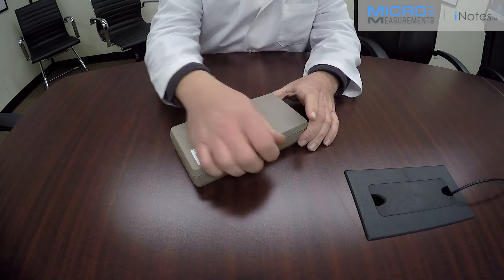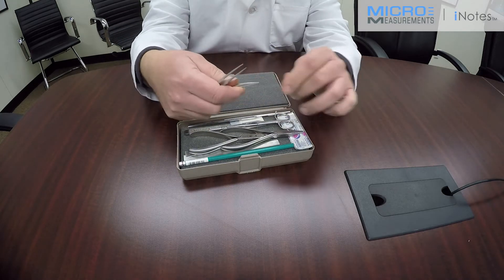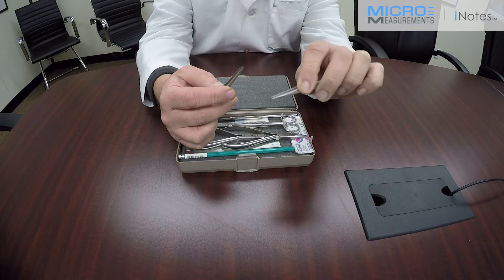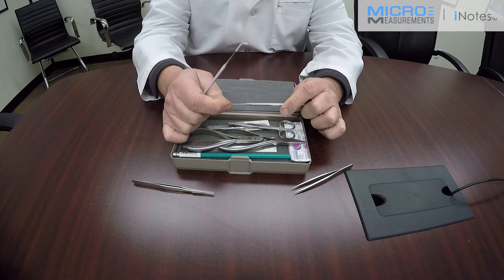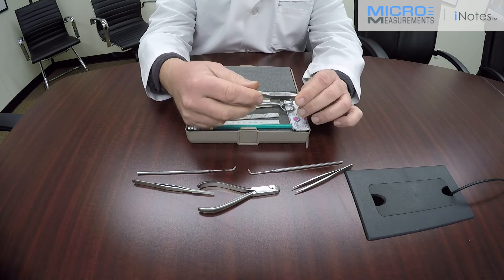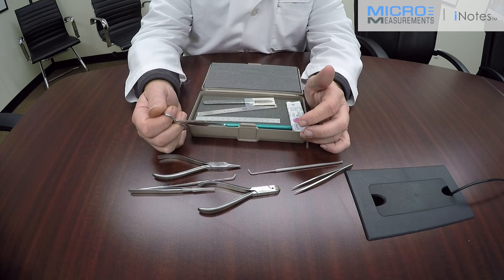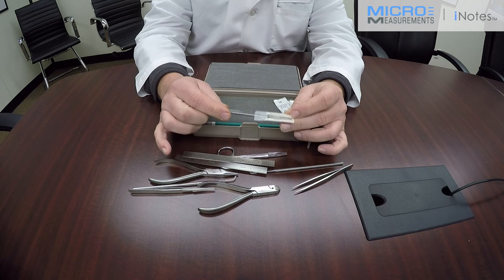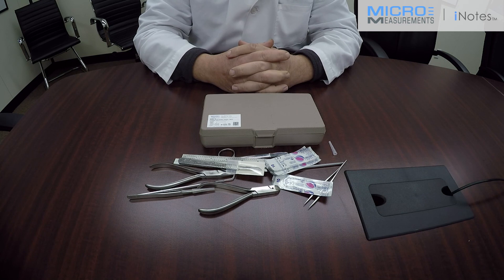Tool Kit for Strain Gage Installation: ATS-2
Having the proper tools at hand is important for any task.  The ATS-2 Application Tool Kit contains all of the recommended hand tools necessary to complete a strain gage installation.